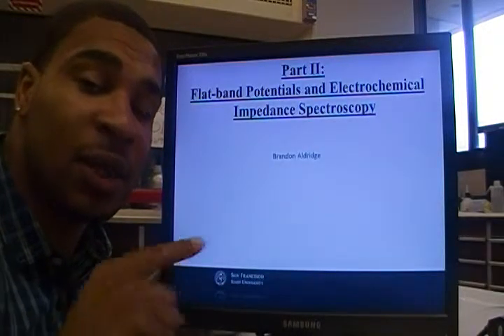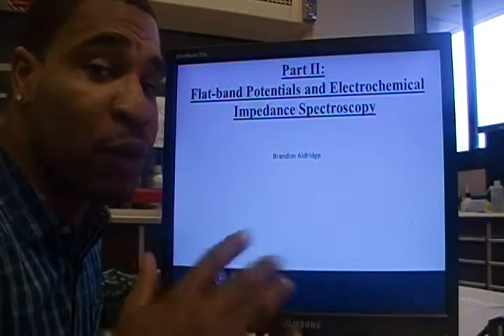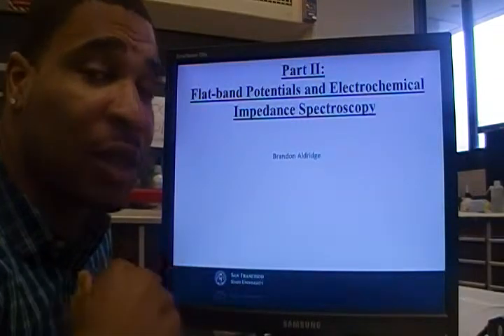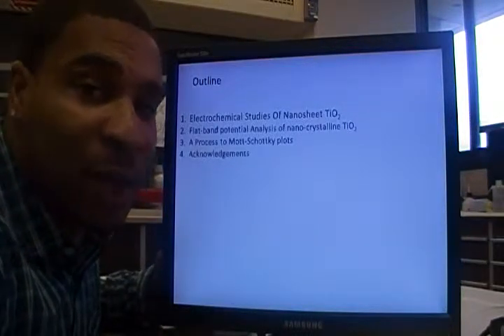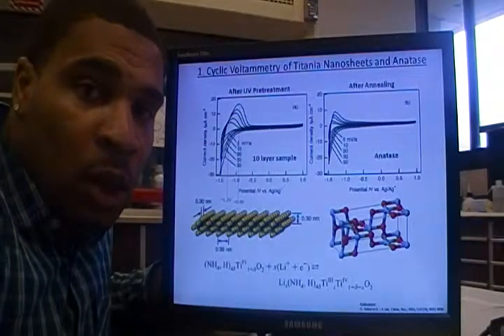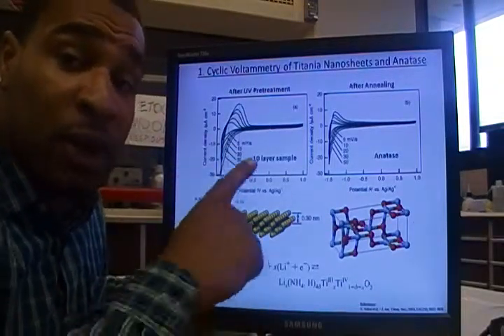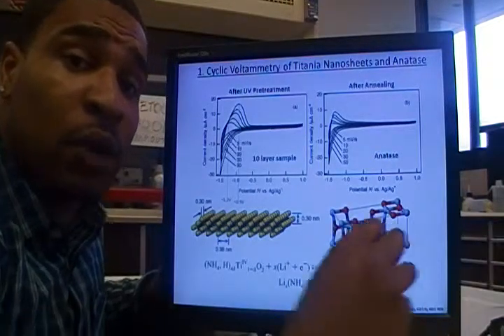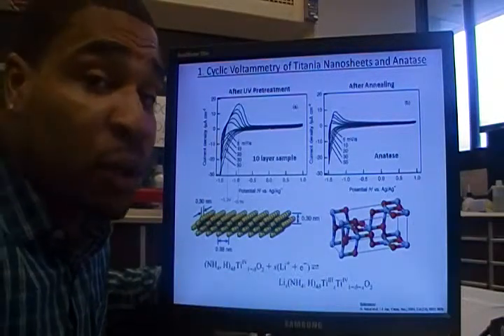.....{UnderGround}[999] To The Ninth Power.........DuaVe..........Flat Band Potentials.............